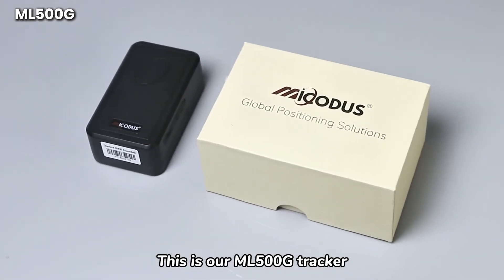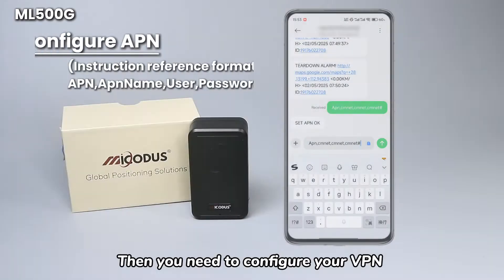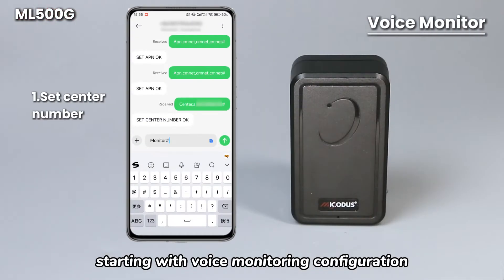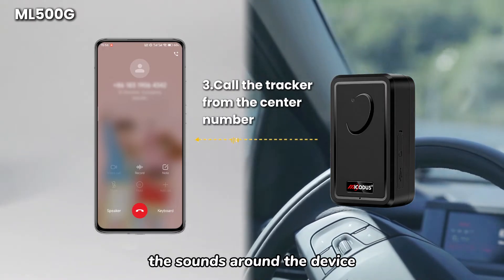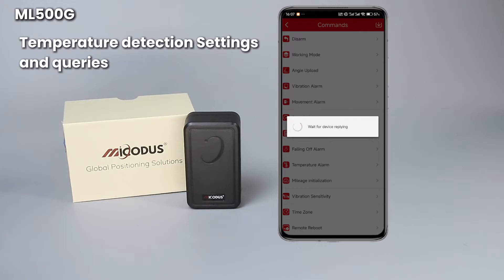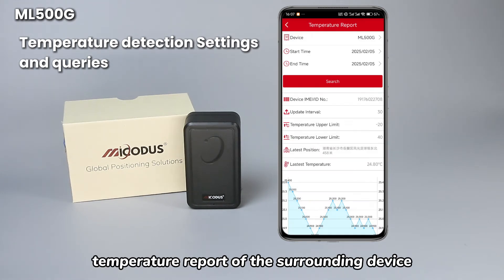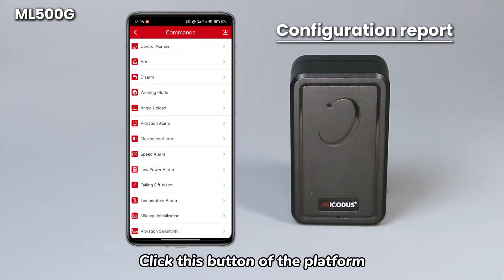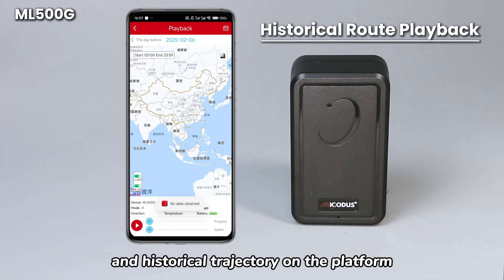MiCODUS ML500G Gps Tracker Command Configuration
1. APN Configuration
2. Center Number Configuration
3. Voice Monitor Configuration
4. Working Mode Configuration